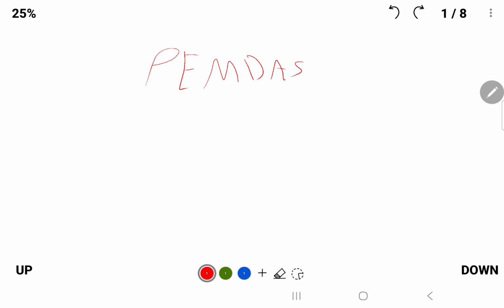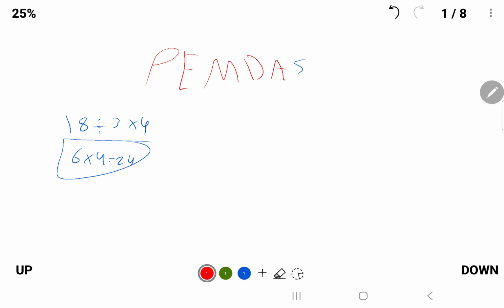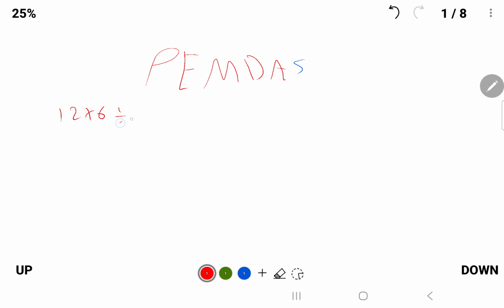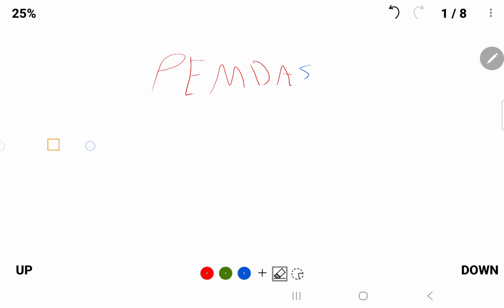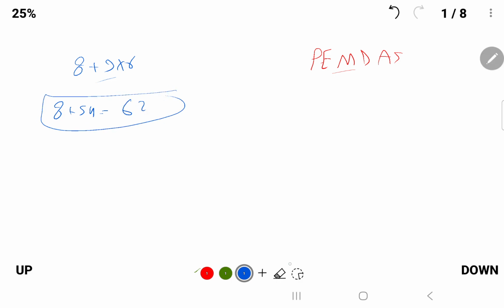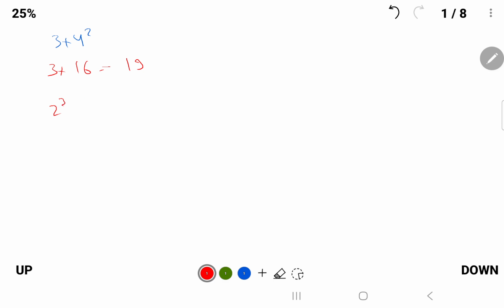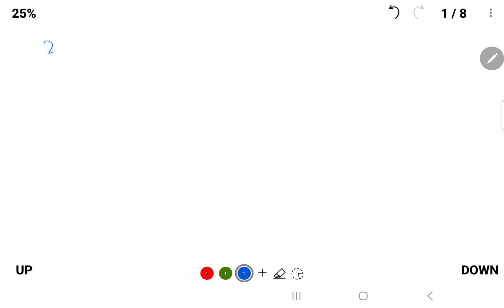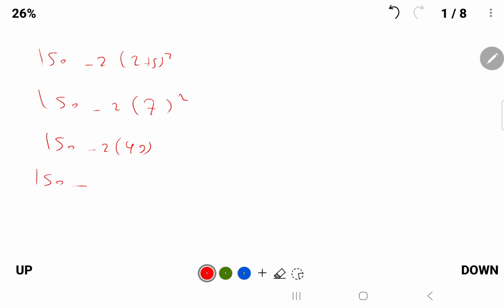order of operations pemdas